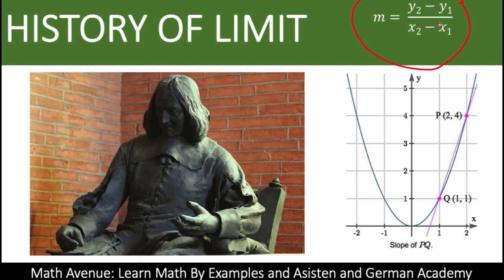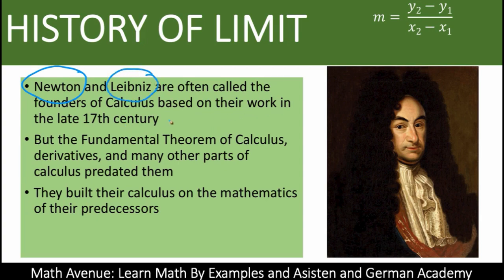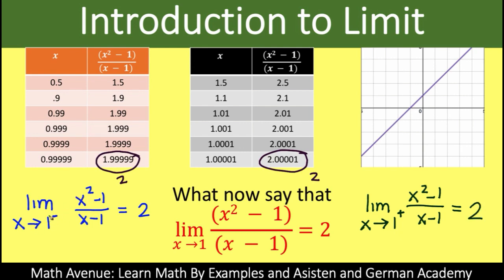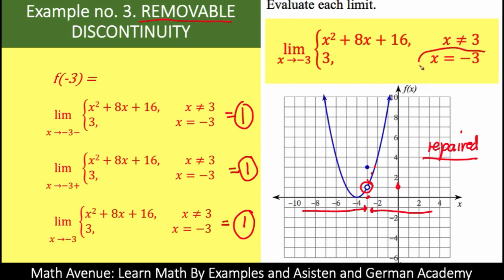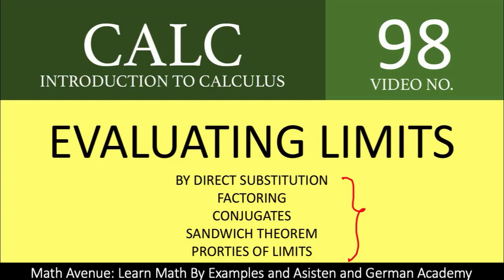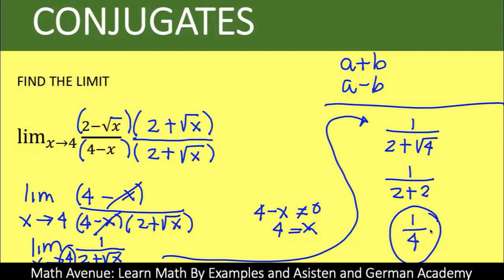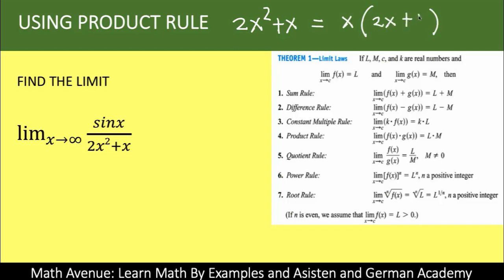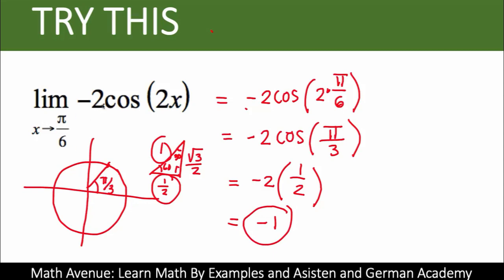Introduction to LIMITS for Beginners | Crash Course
Limits, from history, to definition, to examples